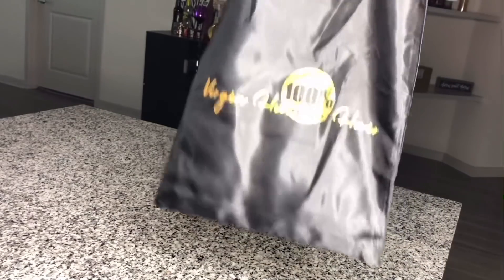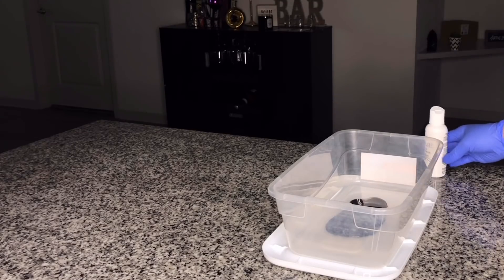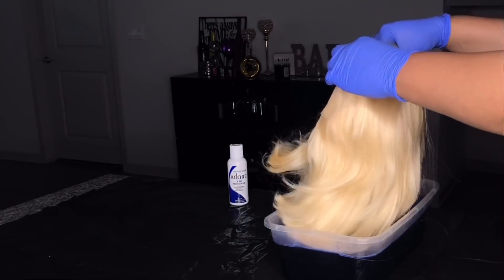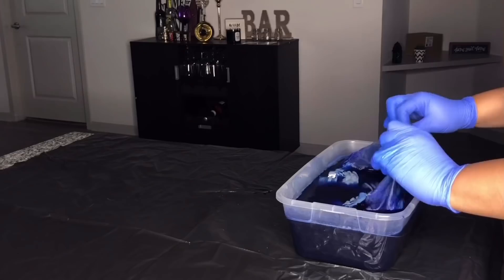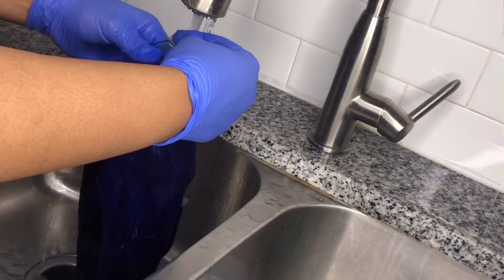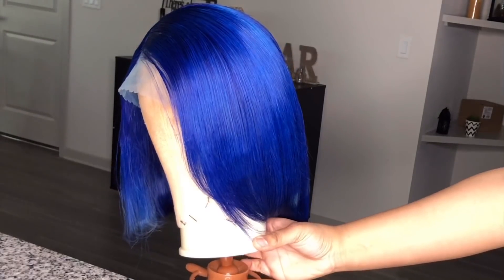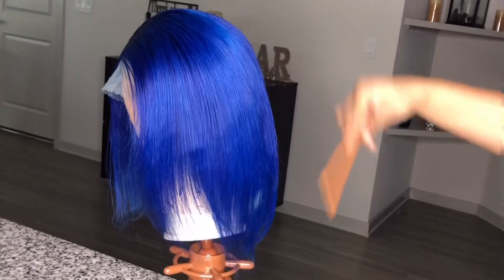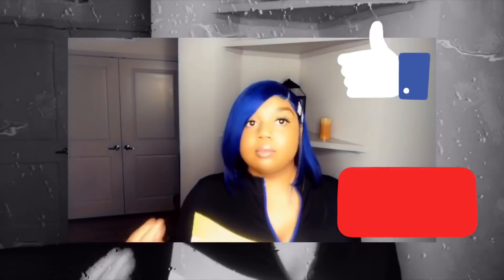How to dye hair blue Water Color Method in 5 minutes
Let’s water dye!

Hair info:
613 Blonde Short Bob Wigs Lace Front Human Hair Wigs Pre Plucked Brazilian Straight Wigs For Black Women Remy AliPearl Hair Wigs(613# 12inch)

Products used:
Adore Indigo Blue
Mixing bowl and brush
Cantu Repair leave in conditioner
Cantu conditioner